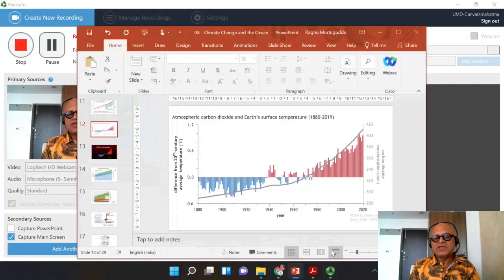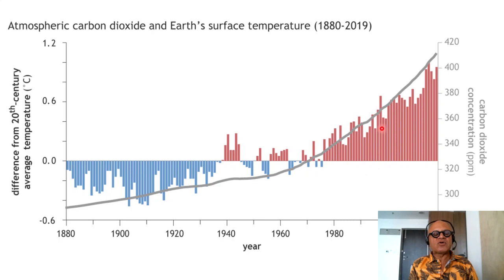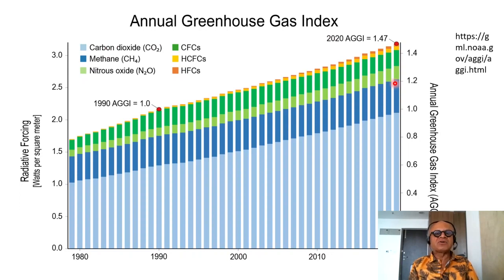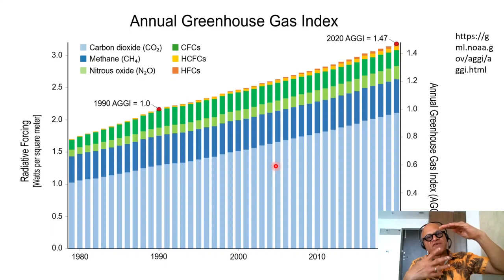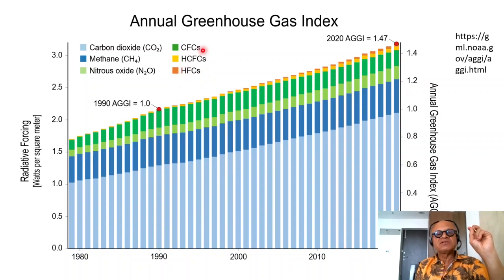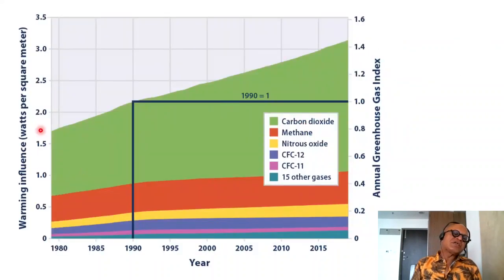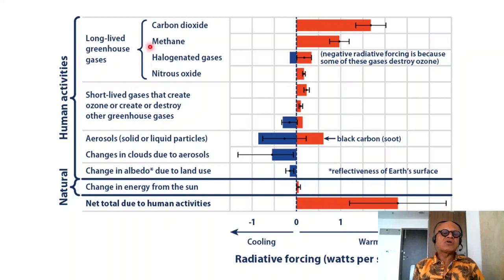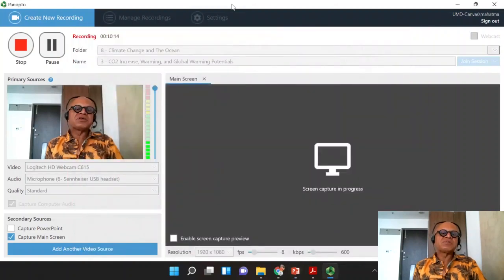3 CO2 Increase Warming and Global Warming Potentials